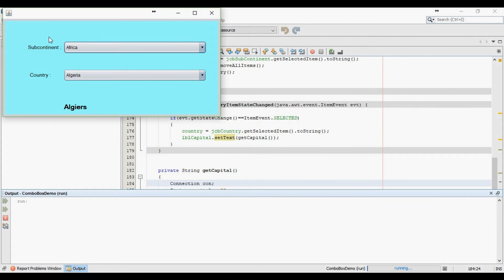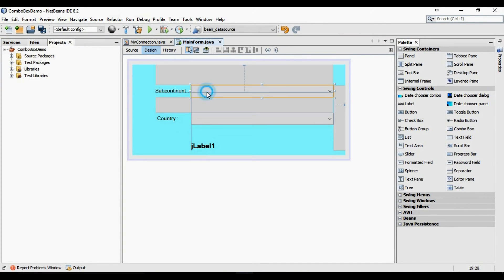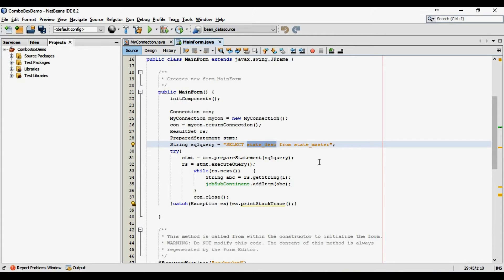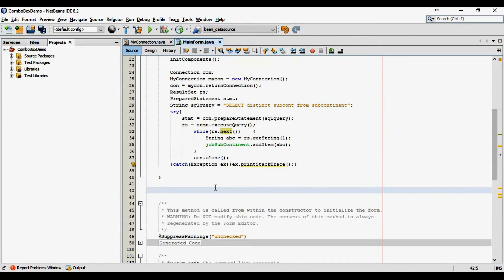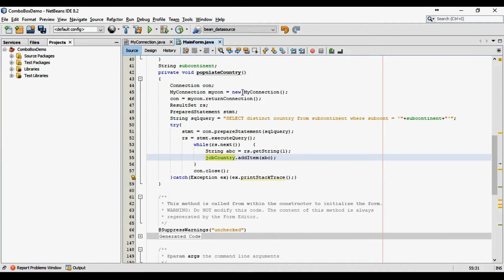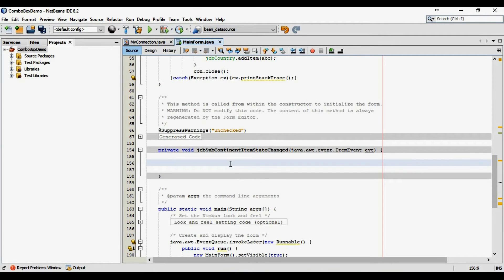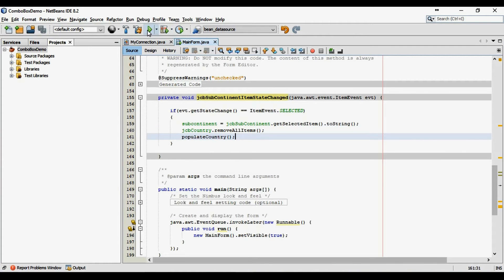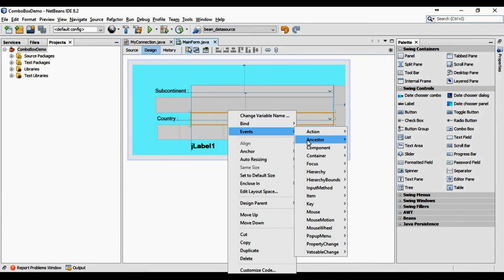dynamic populating the drop down list based on the selected value of first list || itemstatechanged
dynamic populating the drop down list based on the selected value of first list is a video tutorial in which we are going to use Itemstatechanged listener property of jcombobox to populate the items in second jcombobox depends upon the item selected in the first jcombobox. Dynamic populating the drop down list based on the selected value of first list tutorial is created by using netbeans environment and in this tutorial we have created two jcombobox and one jlabel. First of all in dynamic populating the drop down list based on the selected value of first list tutorial we have simply populated the subcontinents in our first jcombobox and then we created an event itemstatechanged jcombobox for our first jcombobox in which we stores the value of item get selected when any item get selected in the jcombobox. We populate the second jcombobox on the bases of stored value. dynamic populating the drop down list based on the selected value of first list is a best tutorial for the beginners and also for those who wanted to develop a project in which they really don’t knows, that how to populate state district and city in their project . dynamic populating the drop down list based on the selected value of first list is purely based on itemstatechanged listener. In dynamic populating the drop down list based on the selected value of first list tutorial you can also learn how to populate a jcombobox from the database. If you have any query about dynamic populating the drop down list based on the selected value of first list tutorial, then please comment below or any query about itemstatechanged jcombox. Purpose of making dynamic populating the drop down list based on the selected value of first list  is to make all the java programmer’s and beginners familiar with the working of jcombobox and what is itemstatechanged jcombobox. In this tutorial we have used itemstatechanged jcombobox two times. First time it will sort the results for second jcombobox and on the second time, it will reterive the capital and will display in the jlabel. The steps are very simple and you can learn in one attempt. You have first of all simply create two jcombobox. We hope dynamic populating the drop down list based on the selected value of first list will definitely going to help you. Have a good fun with our tutorial dynamic populating the drop down list based on the selected value of first list which is totally based on itemstatechanged jcombobox.

 asdfasdfsafsafsmuklajskejkljamukeshchauhanprogrammersworld123